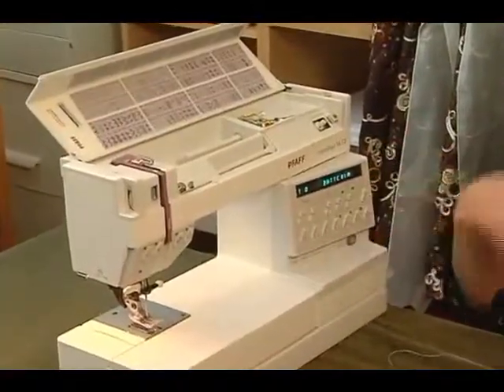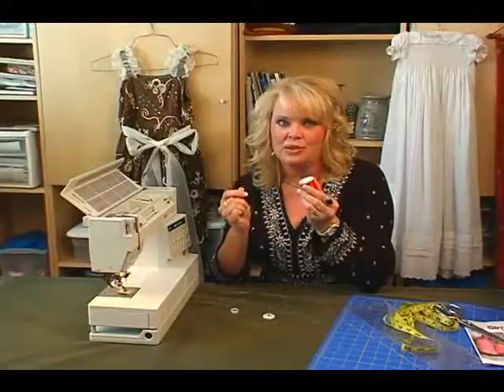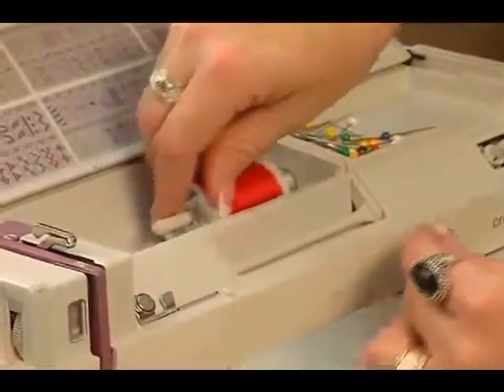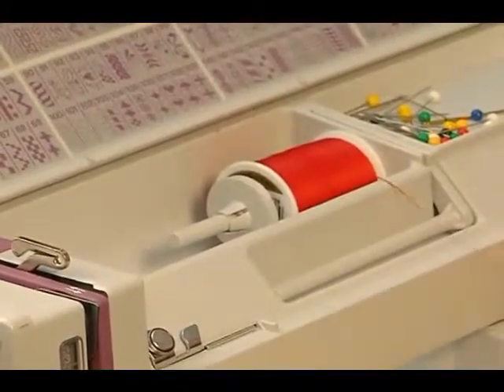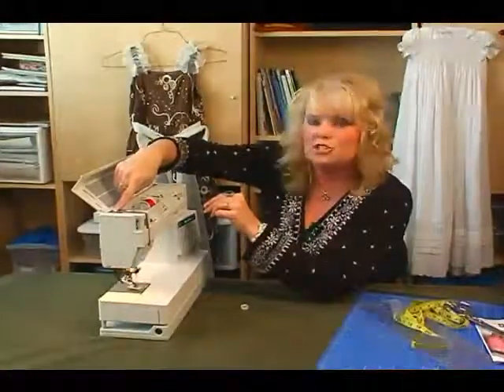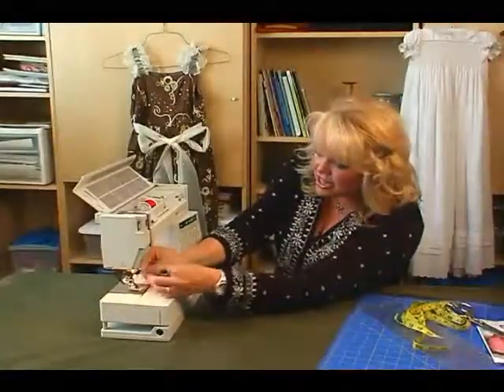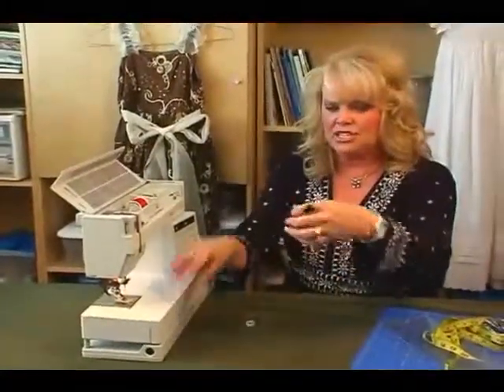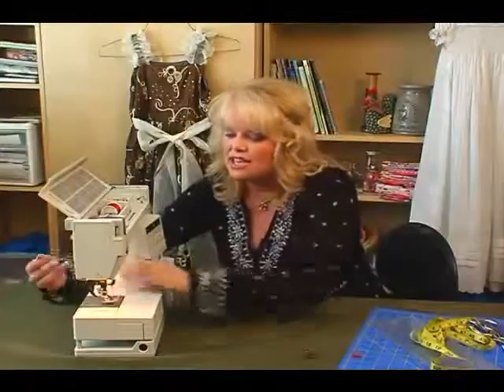How to thread a sewing machine by How To Craft And Sew.com